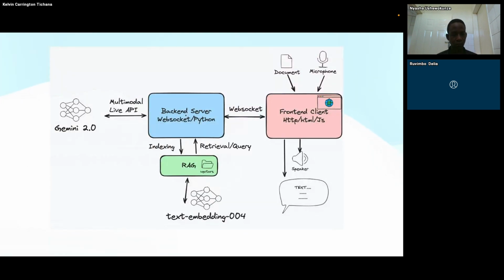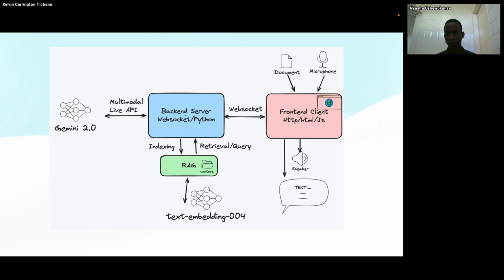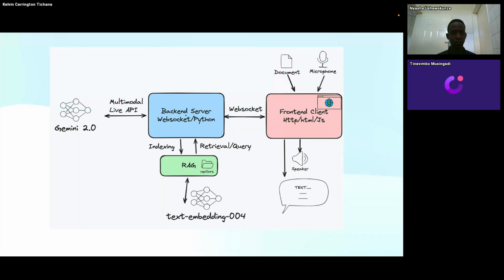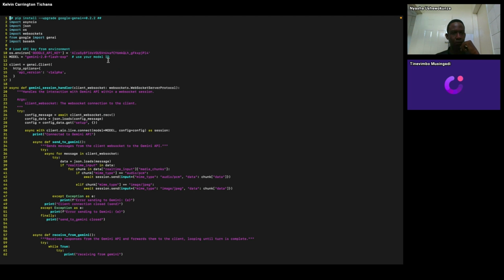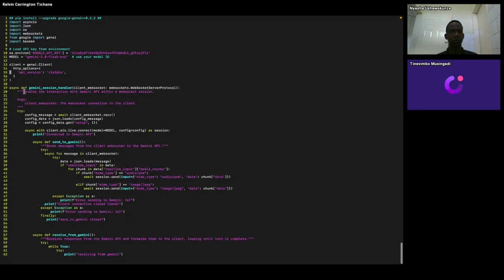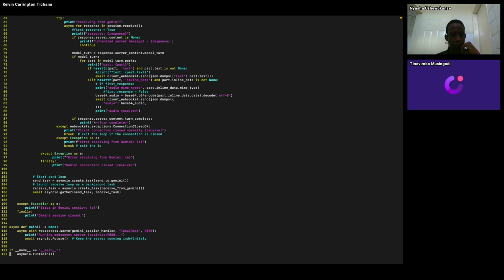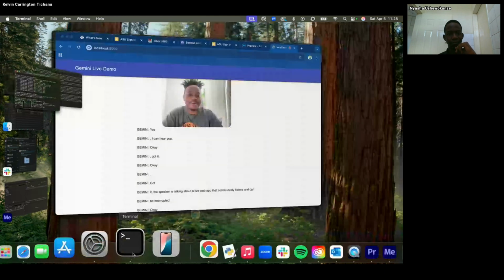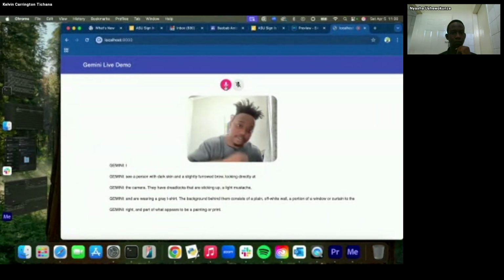Real-Time RAG with Kelvin Carrington Tichana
A snippet from the Build with AI Beginner Workshop hosted by Google Developer Groups – Harare! In this talk, we dive into the innovative world of Real-Time RAG with Multimodal Live API. Gain insights into real-time data processing and response generation, enabling you to build dynamic applications  using Google Cloud , Gemini API  and Colab Notebooks.